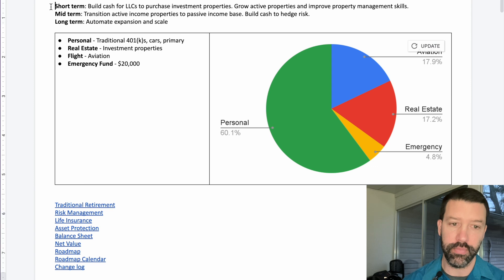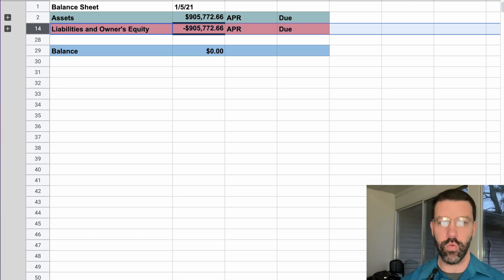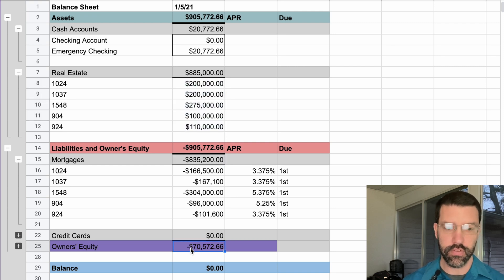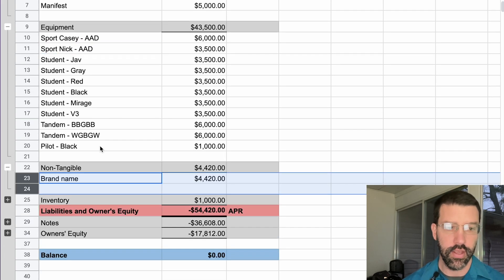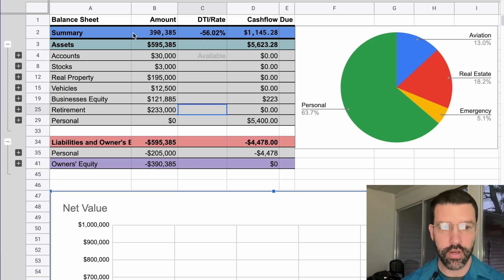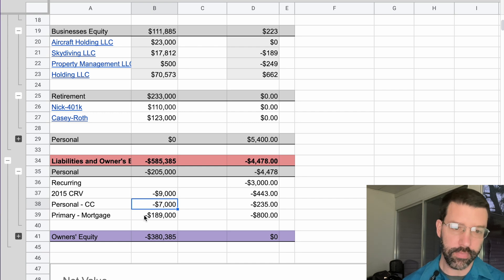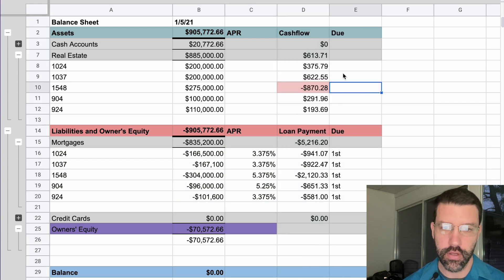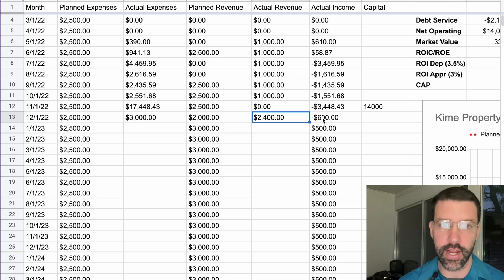Balance Sheet using Google Sheets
This YouTube video shows you how use a balance sheet, a tool for understanding a company's financial health, using Google Sheets. It explains what a balance sheet is, shows the 3 parts (assets, liabilities, equity) and how to calculate them. With examples and clear visuals, I teach you how to use a balance sheet to assess financial position and make informed decisions. A helpful resource for small business owners or anyone interested in finance.

Data is the examples are made up but accurately show how a balance sheet works.